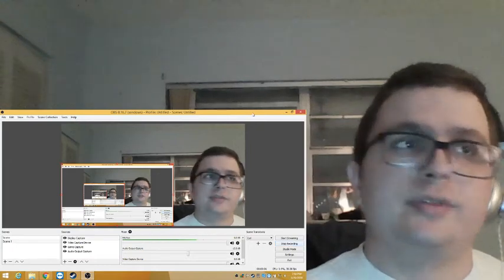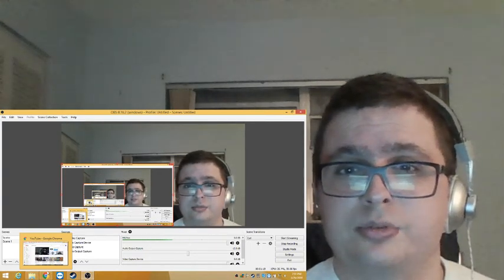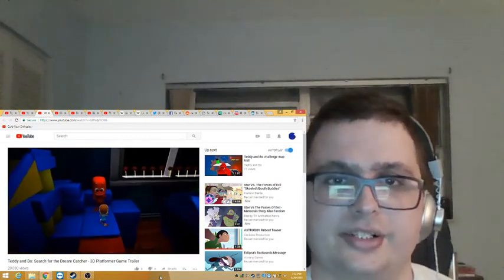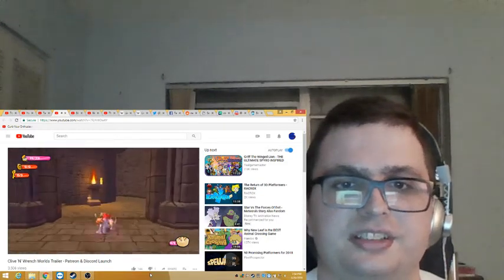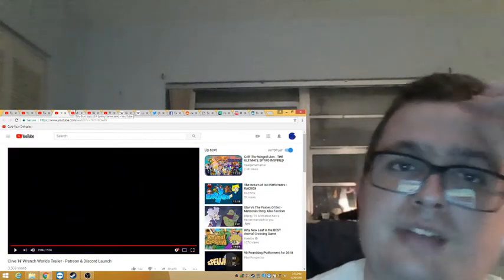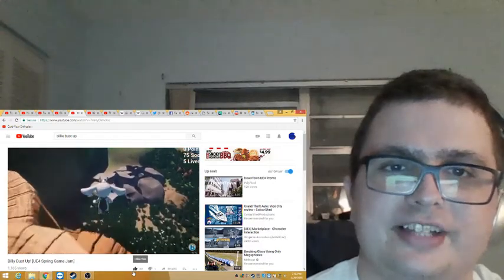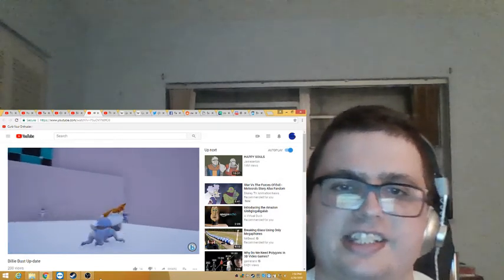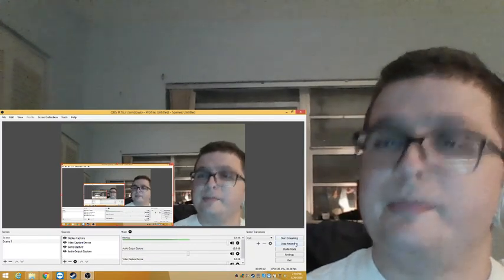3 INDIE 3D PLATFORMERS YOU MAY NOT BE AWARE OF!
I introduce to you all 3  games any spyro,mario 64,and banjoe kazzooie fan should be excited for! (ps i wasent paid to make this video,i wanted to!)